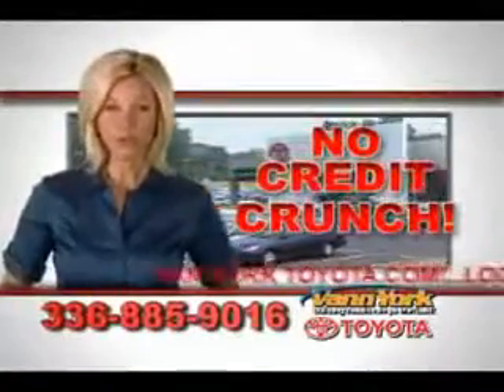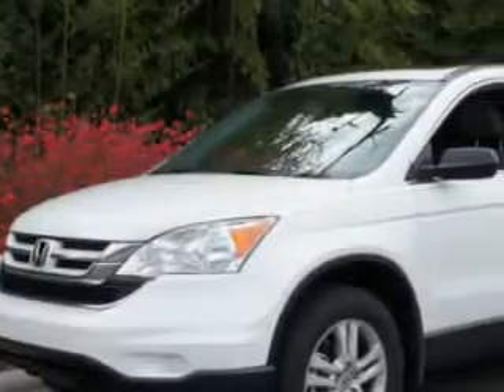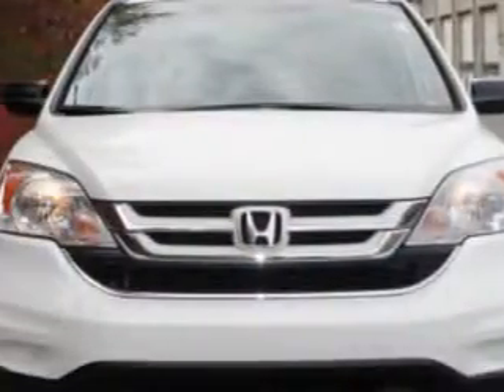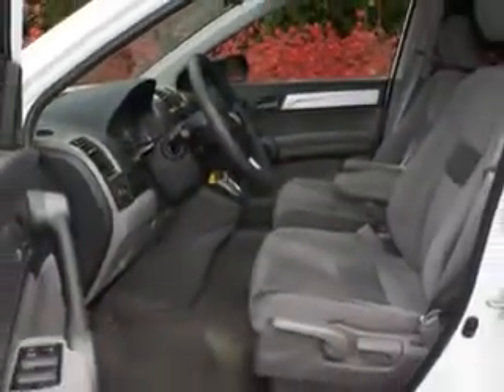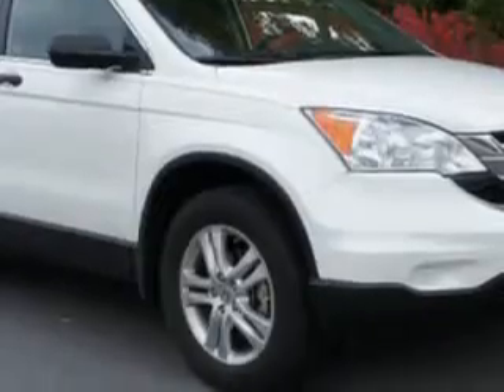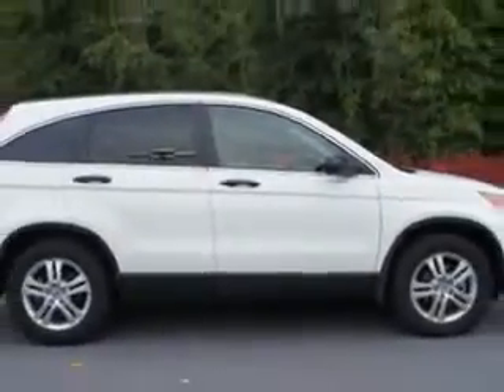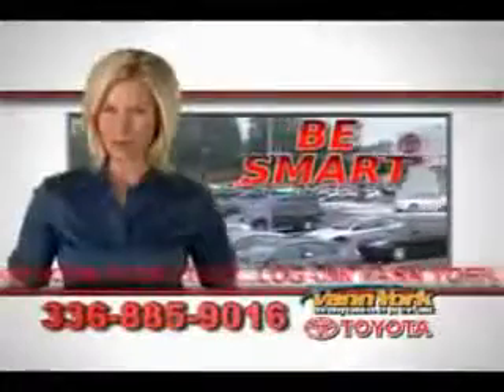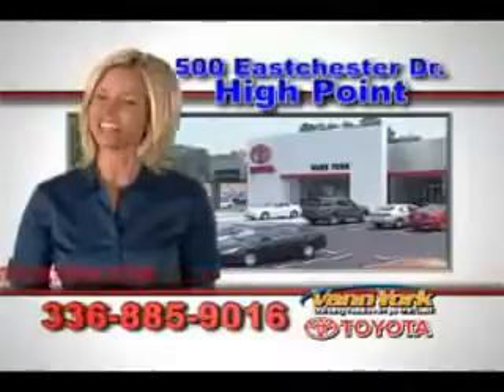Used 2010 Honda CR-V Greensboro, Winston Salem, High Point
2010 Honda CR-V- check out this Taffeta White 2010 Honda CR-V, equipped with a 4 Cyl. engine and an automatic transmission with 16,369 miles. enjoy an exceptional 28 miles to the gallon on this great SUV with features like Cruise Control, Power Steering, Power Brakes, Power Door Locks, Power Windows, Reclining Seats, Rear Window Wiper, and much more. Enjoy the drive and have peace of mind in this 2010 Honda CR-V. see us at Vann York Toyota today!
miles-  16,369
vin- 5J6RE3H51AL025879

500 Eastchester Dr.
High Point, North Carolina 27262